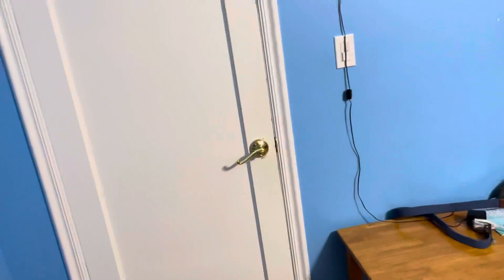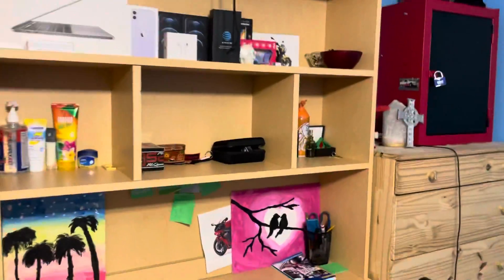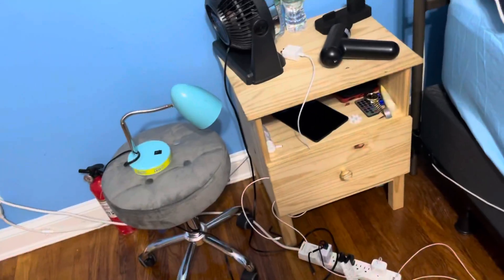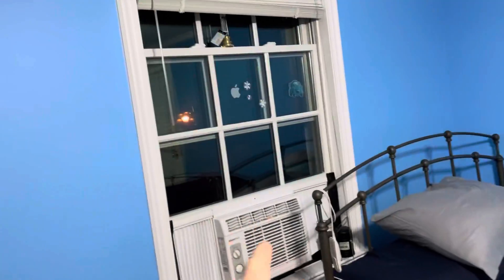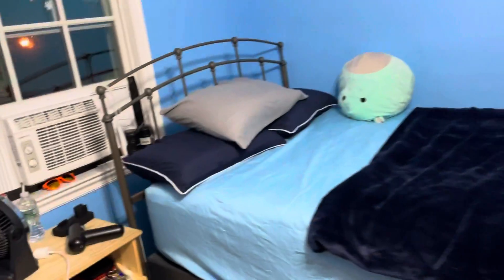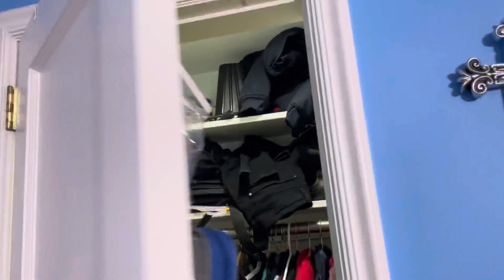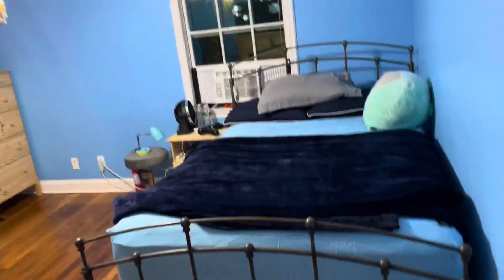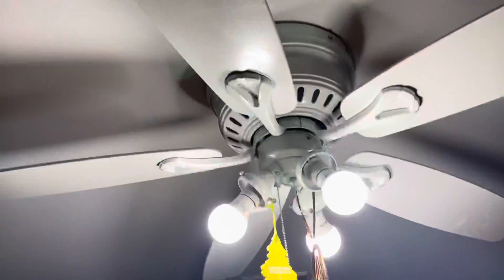My bedroom tour pls watch until end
I know lots about cars and motorcycle and I know how to fix them and all